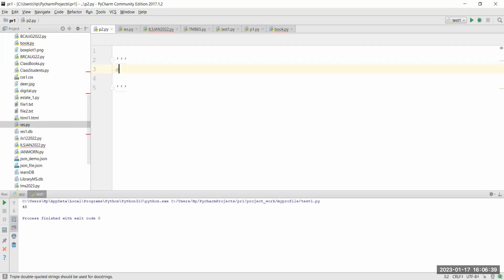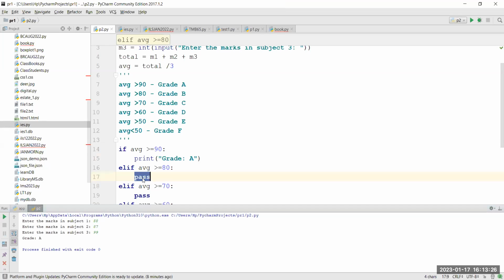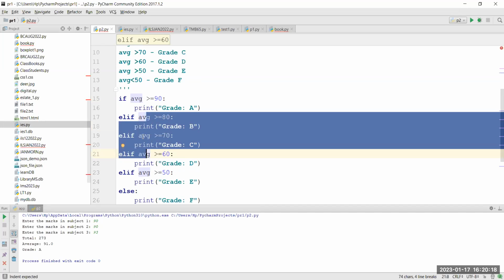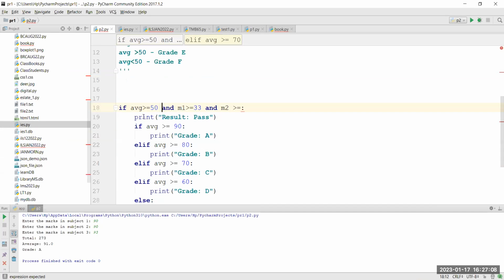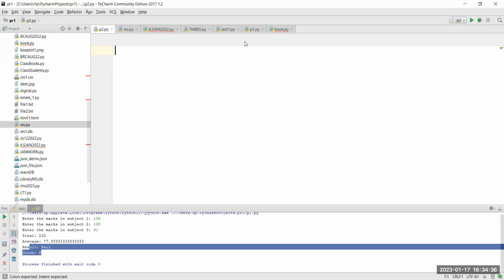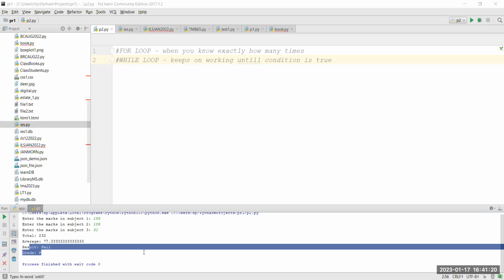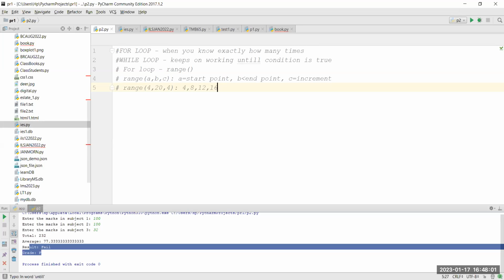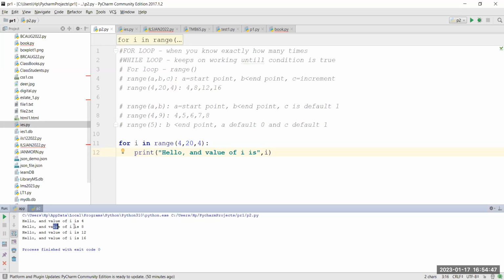Python Beginner Class Day4 Jan23 Batch